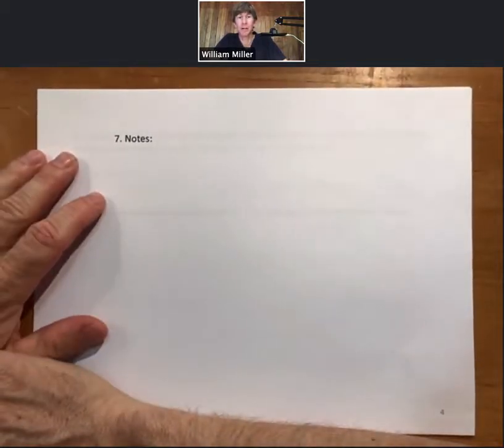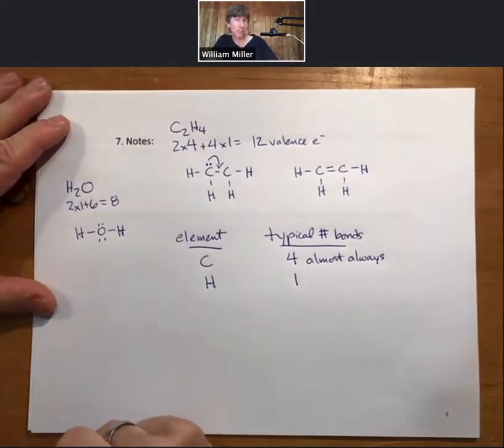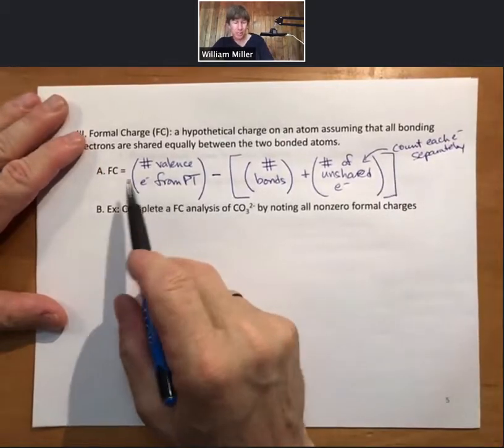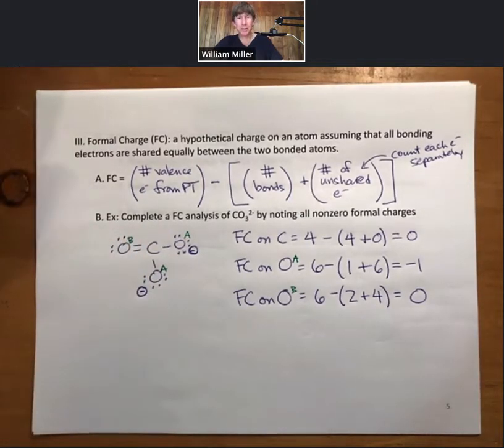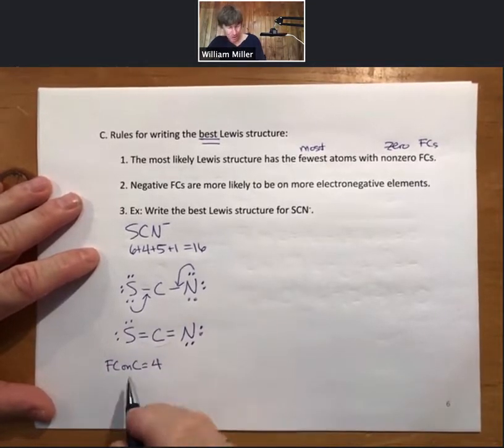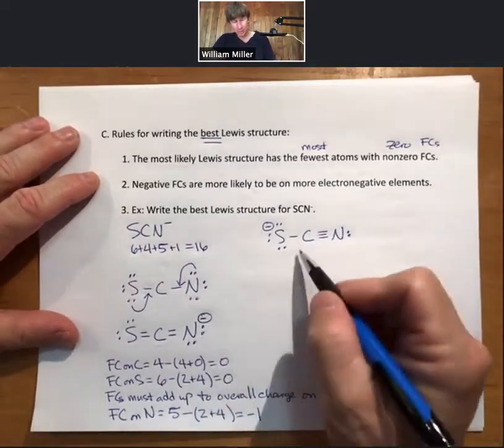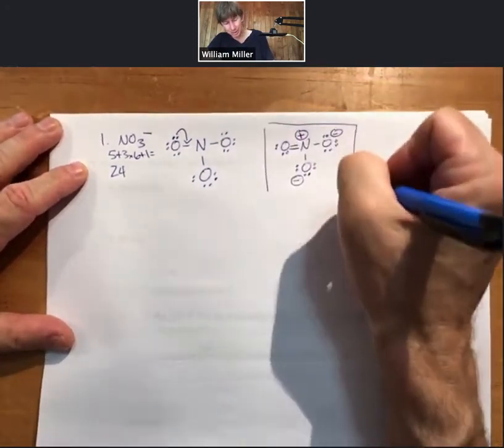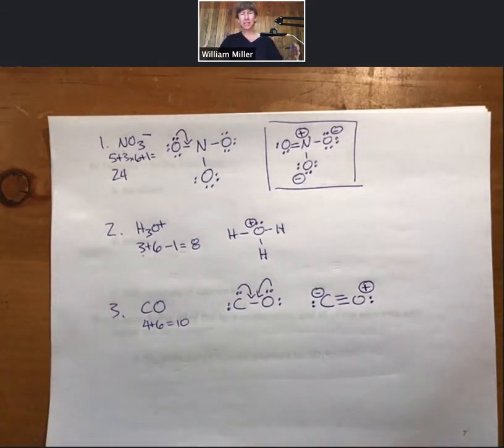LO9 CHM 2000 p7 10